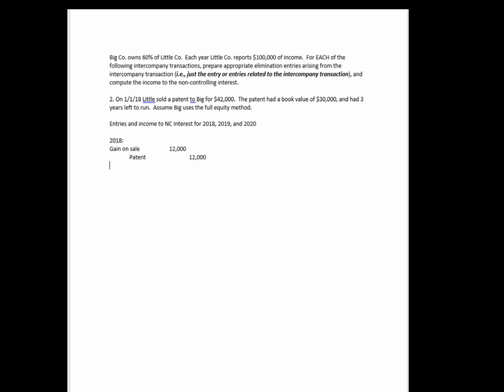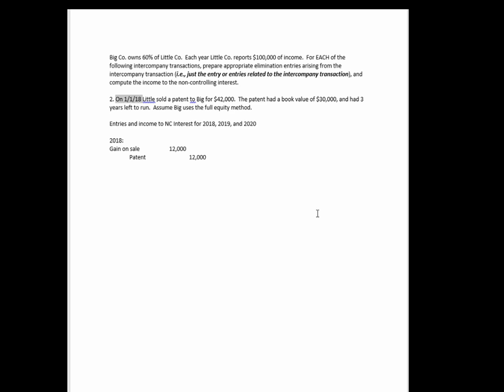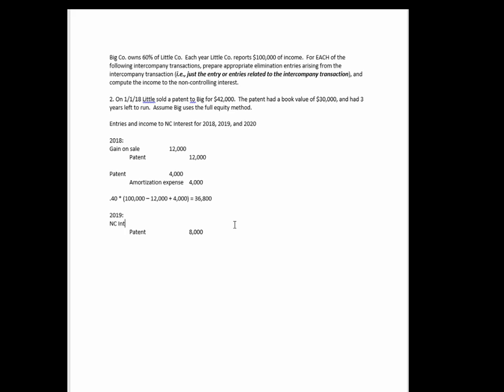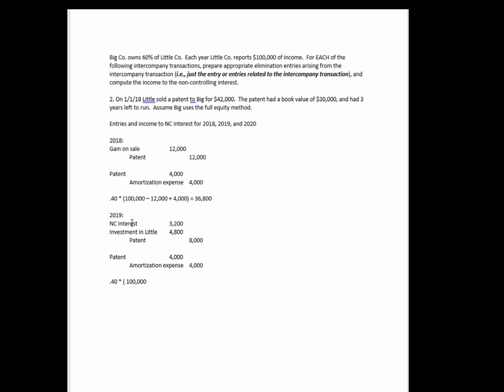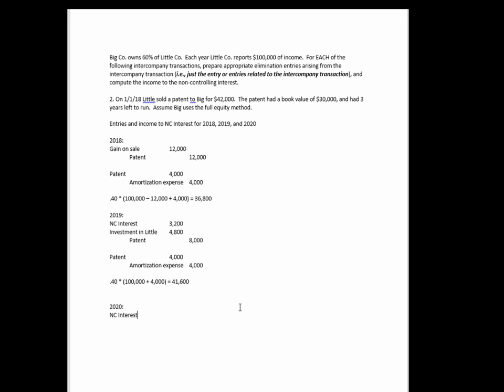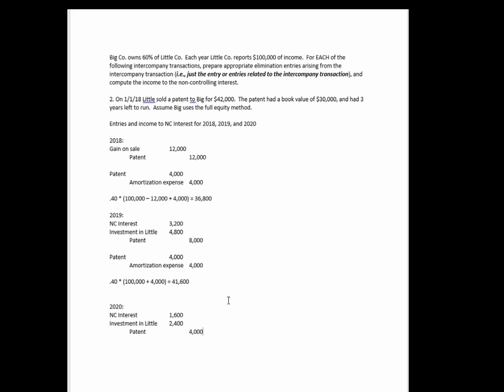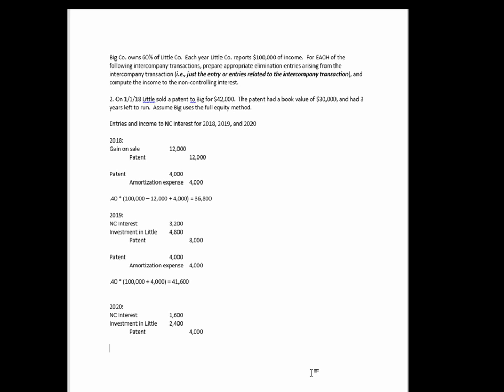Solution to sample question 2 (reformatted)